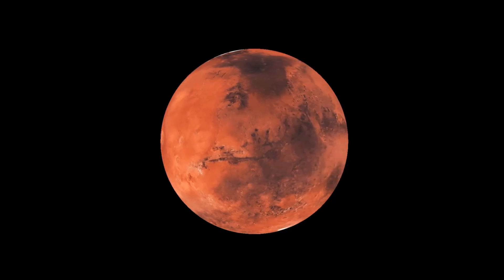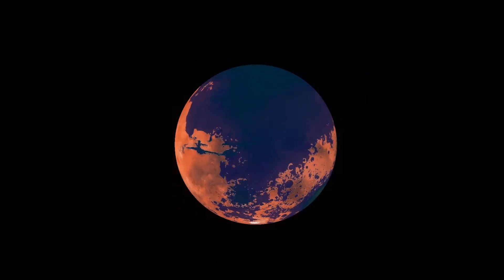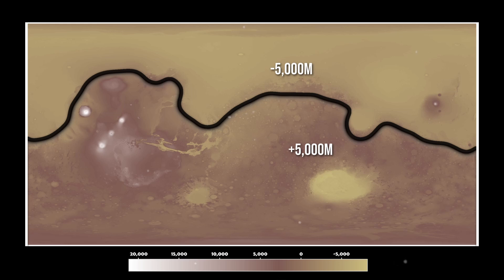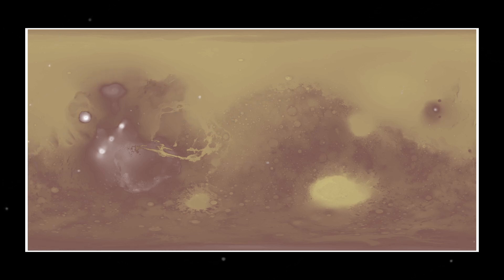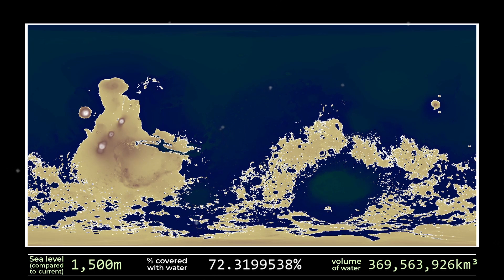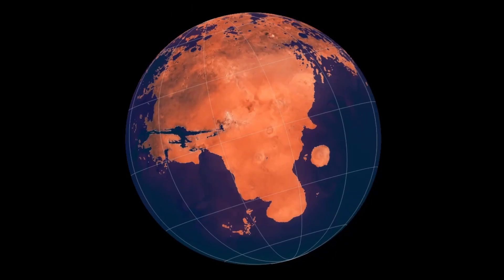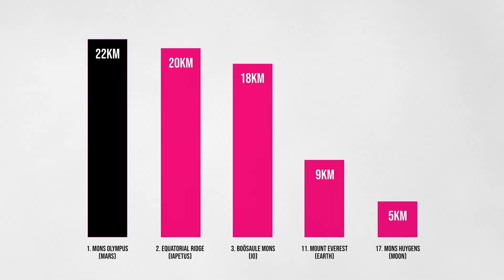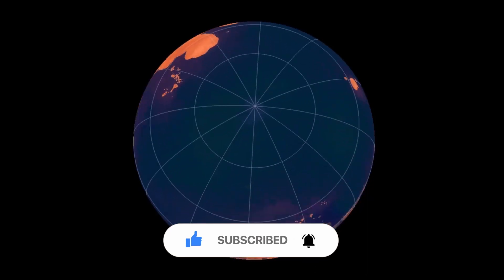What If Mars Was Covered With Water?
What if Mars had the same water coverage as Earth? 🟠💦🌍

Using Mars' elevation map, I gradually fill its lower regions with water until about 70% of the surface is underwater—just like Earth.

Thanks to Mars' global dichotomy, "Blue Mars" ends up split in two: a massive northern ocean, and a large southern continent.

Which feature of this watery Mars do you find more fascinating?

00:00 Mars elevation
01:35 Filling Mars with water